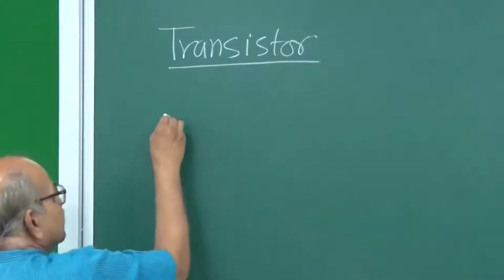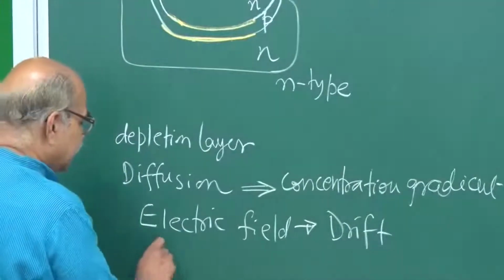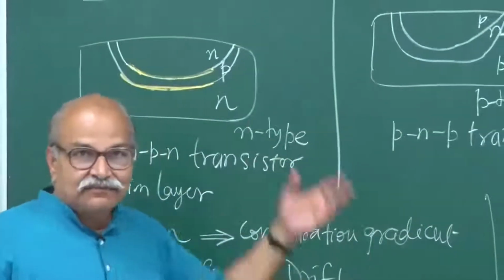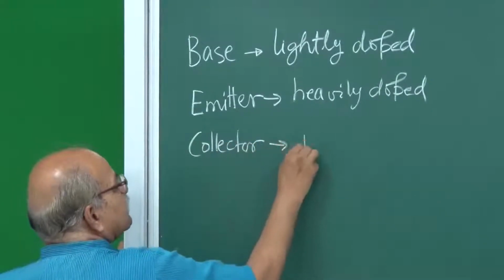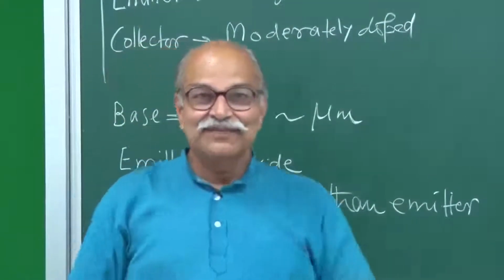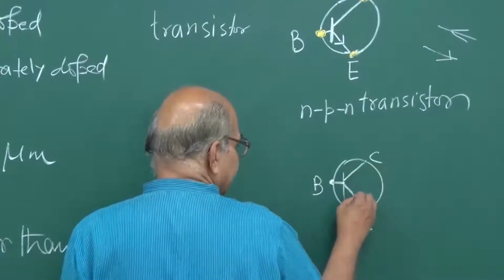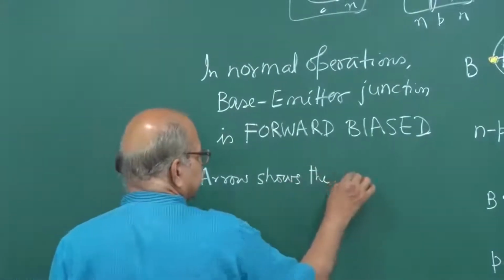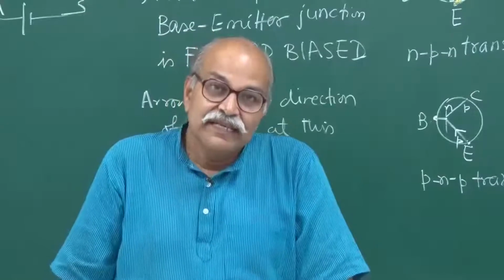W9-01 Know your transistor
Week 9 - Device with three terminals